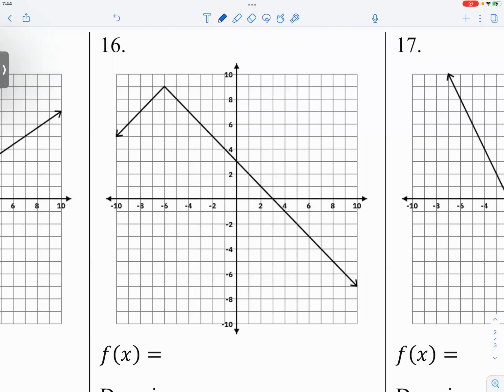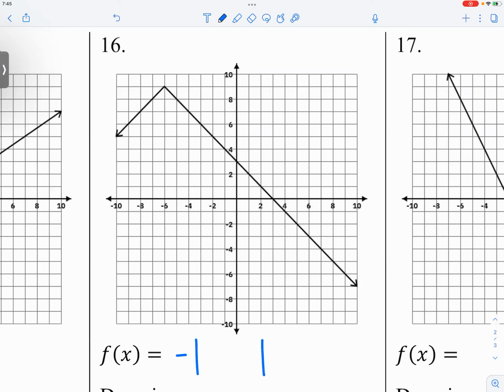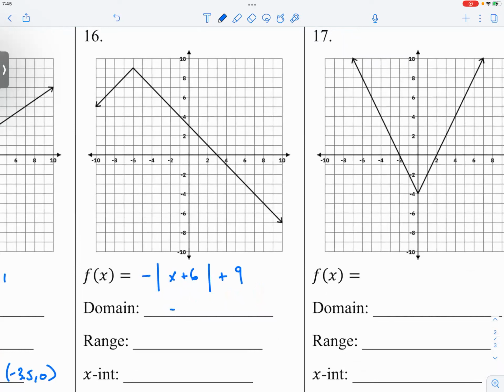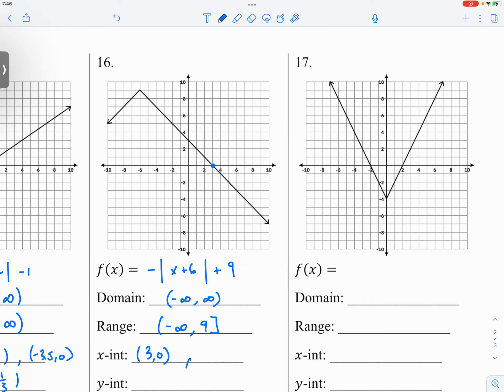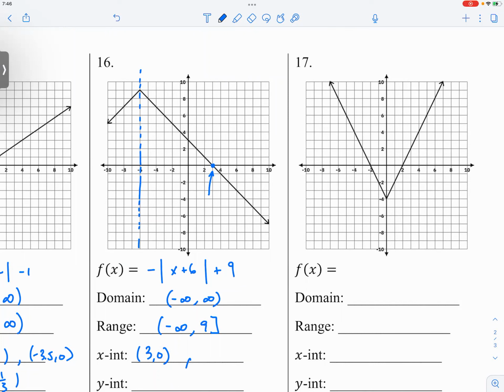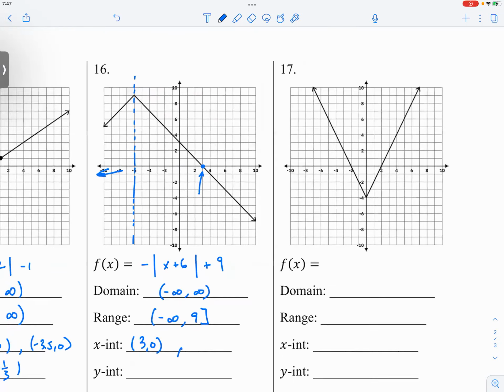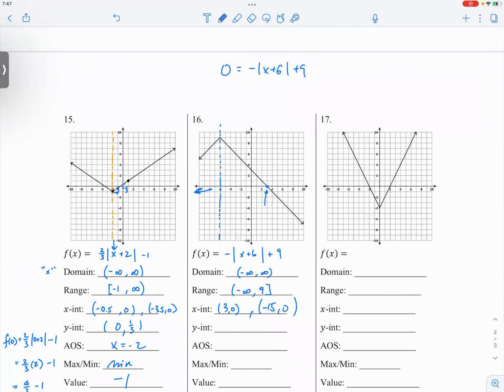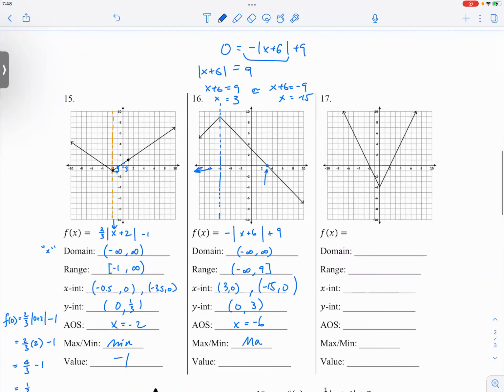[Alg2] Test 2 Review - Q16: Finding the x-intercept that is not on the graph